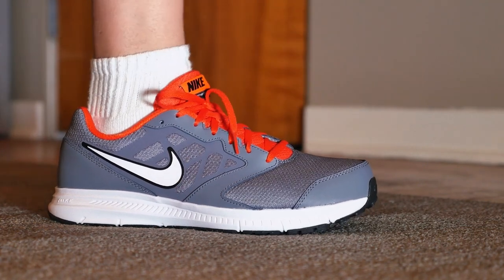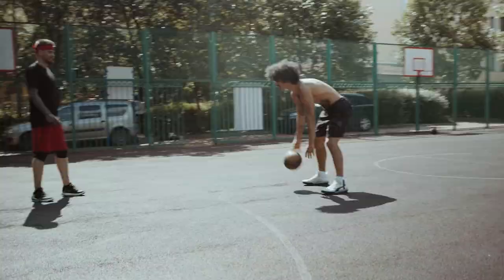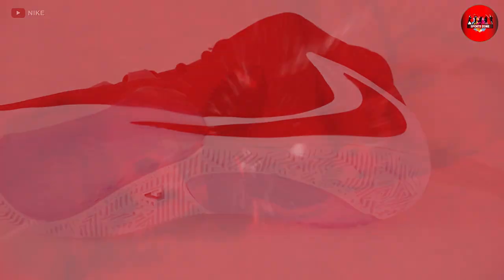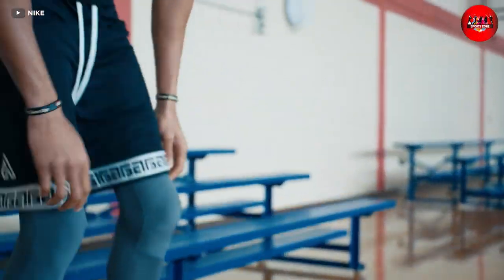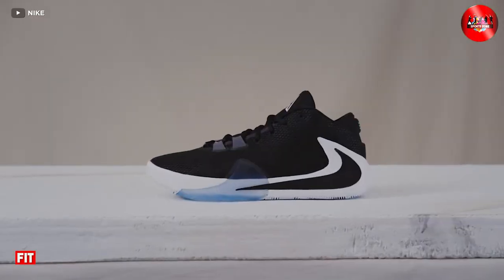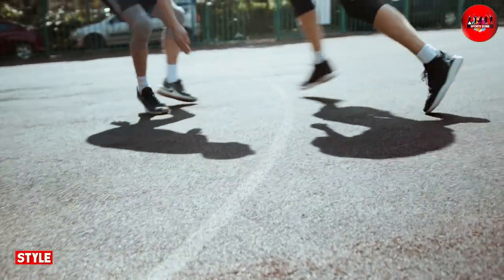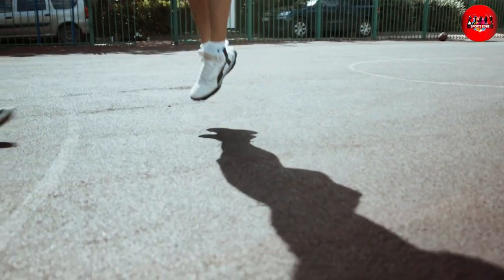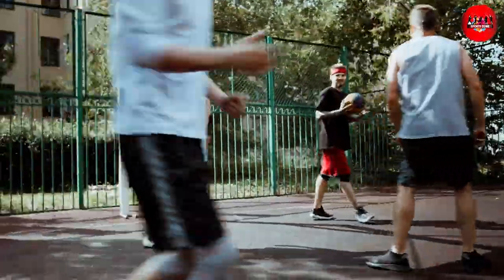Review: Nike Men's Basketball Shoe - Performance & Style Combined!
In today's video, we're unboxing and reviewing the latest Nike Men's Basketball Shoe. Discover the innovative technology, design, and features that make these sneakers a must-have for every baller. Don't miss our on-court performance test to see how these kicks hold up during a real game. If you're looking for the perfect blend of style, comfort, and performance, these Nike Basketball Shoes are for you! 🔥🏀